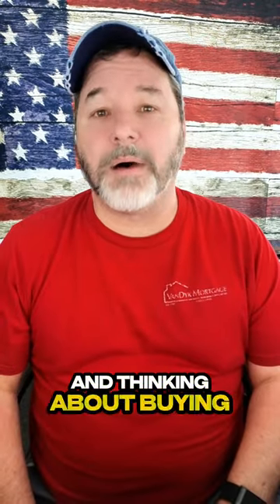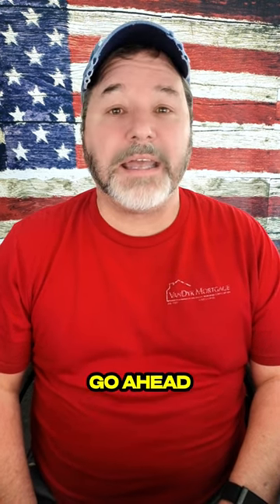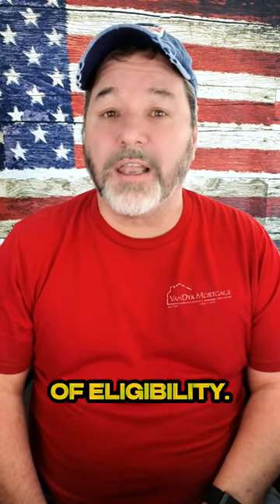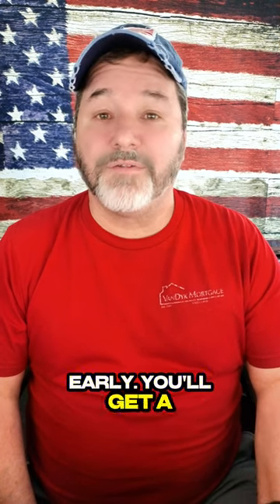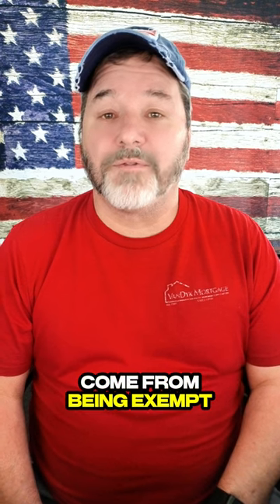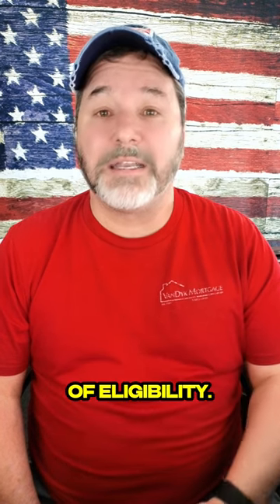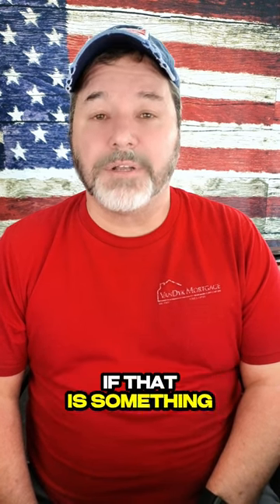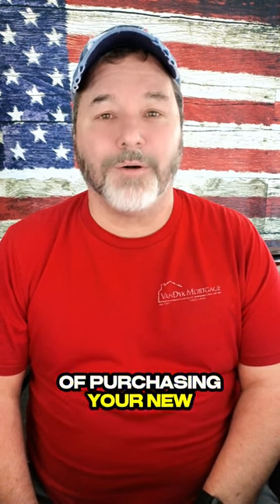TWO THINGS You MUST DO if You're a Veteran Buying a Home!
My passion is to serve those who served, and I want to make sure my clients are the best prepared to buy their new home. Are you ready to reach the goal of homeownership?

Licensing info: Bill McDonald, Branch Manager NMLS #95835 with VanDyk Mortgage Corp. NMLS #3035

NMLS #95835 - VanDyk Mortgage Corp. NMLS #3035

My State License Numbers: AL: 52935, AR: N/A, FL: LO31242, GA: 36362, IL: 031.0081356, IN: 54022, KY: MC305583, LA: 35486, MD: 95835, MS: 95835, NC: I-184295, OH: MLO-OH.95835, SC: MLO-95835, TN: 108470, TX: N/A, VA: MLO-43730VA

Applicant subject to credit and underwriting approval. Not all applicants will be approved for financing. Receipt of application does not represent an approval for financing or interest rate guarantee. Restrictions may apply, contact VanDyk Mortgage for current rates and for more information. All information provided in this publication is for informational and educational purposes only, and in no way is any of the content contained herein to be construed as financial, investment, or legal advice or instruction. VanDyk Mortgage does not guarantee the quality, accuracy, completeness or timelines of the information in this publication. While efforts are made to verify the information provided, the information should not be assumed to be error free. Some information in the publication may have been provided by third parties and has not necessarily been verified by VanDyk Mortgage. VanDyk Mortgage, it's affiliates and subsidiaries do not assume any liability for the information contained herein, be it direct, indirect, consequential, special, or exemplary, or other damages whatsoever and howsoever caused, arising out of or in connection with the use of this publication or in reliance on the information, including any personal or pecuniary loss, whether the action is in contract, tort (including negligence) or other tortious action. VanDyk Mortgage is a private corporation.